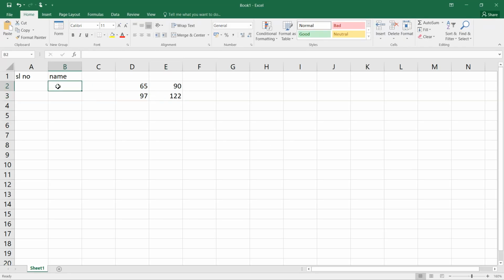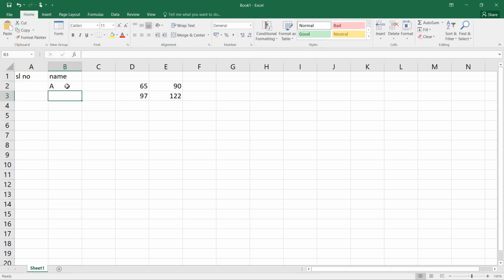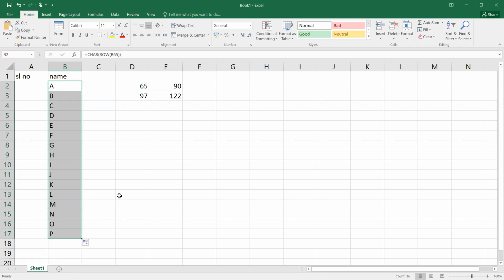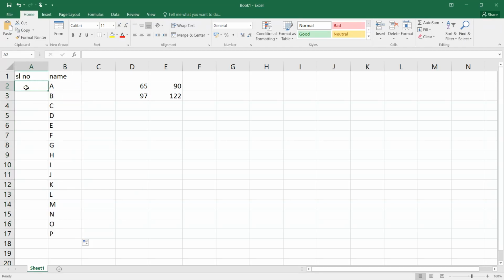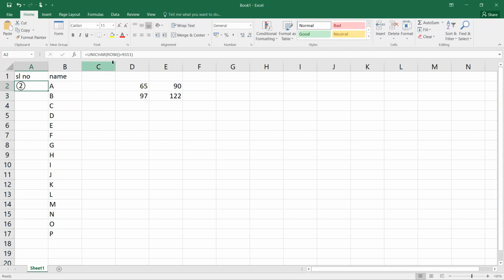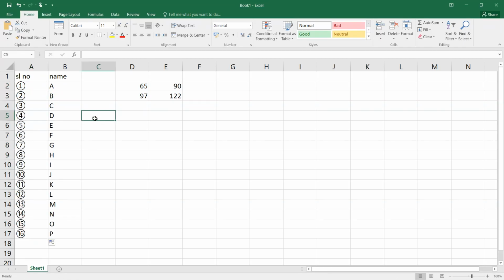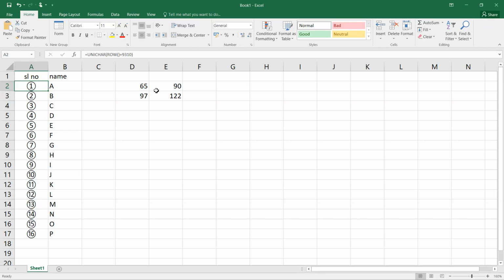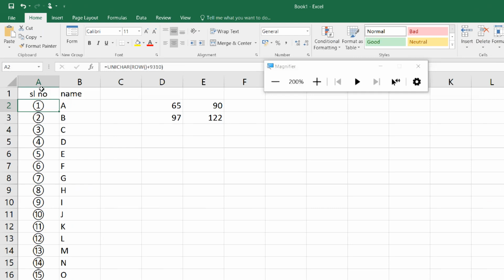Encircled Serial Number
This video guides you on how to create encircled serial number in excel.